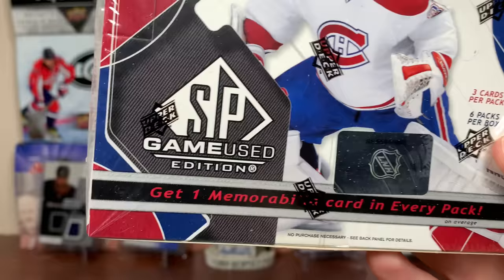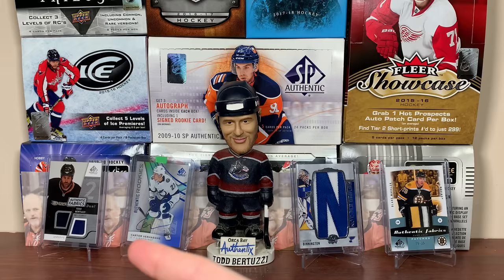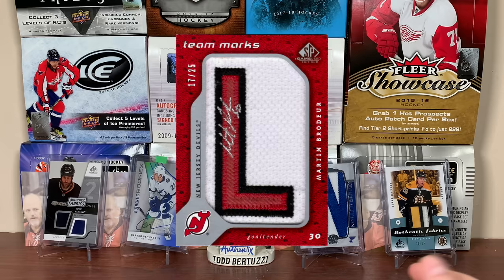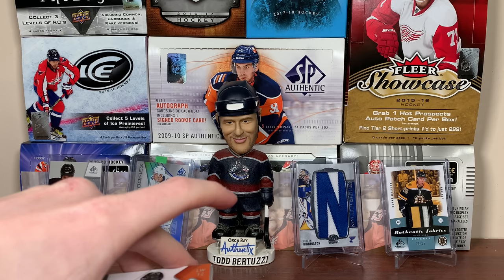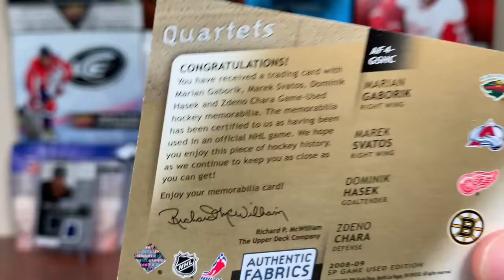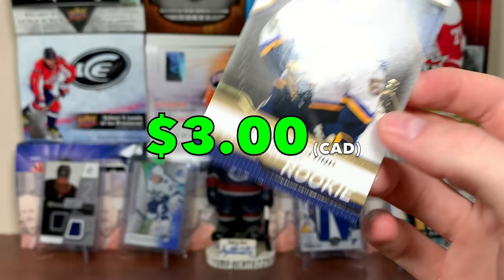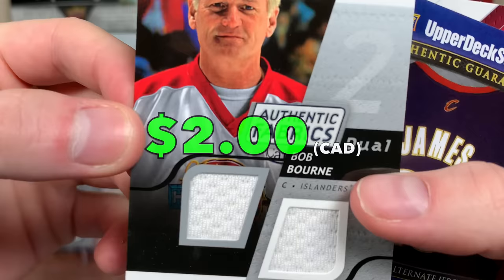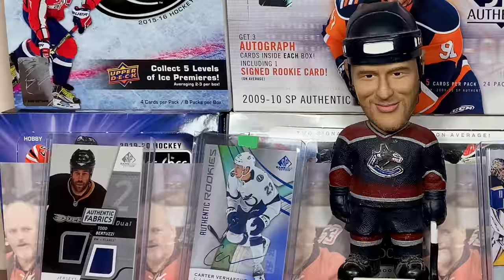CRAZY GOOD PRODUCT! - 08-09 SP Game Used Hockey Hobby Box Break - 7 Hits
I open a hobby box of 08-09 SP Game Used, featuring a hit in every pack.

zeeree
Canada